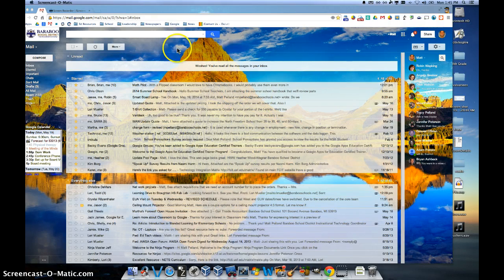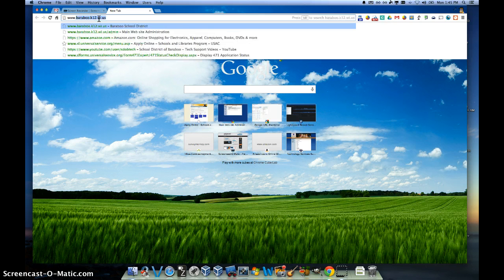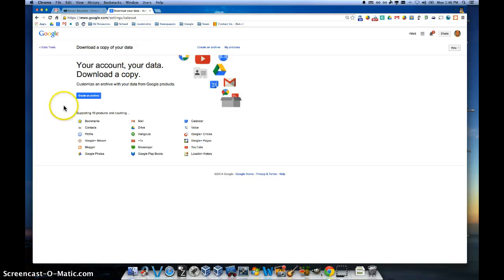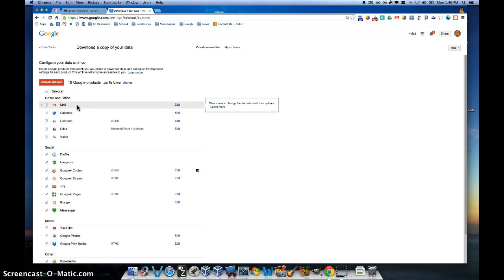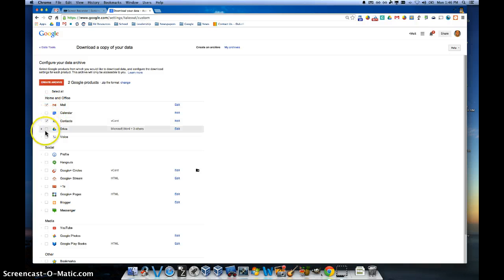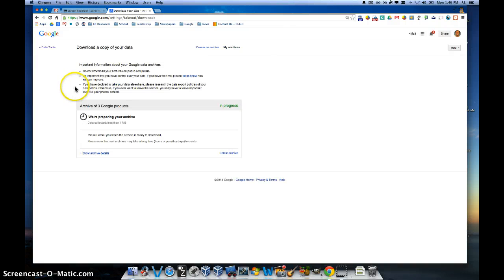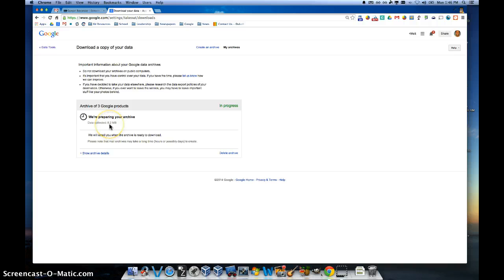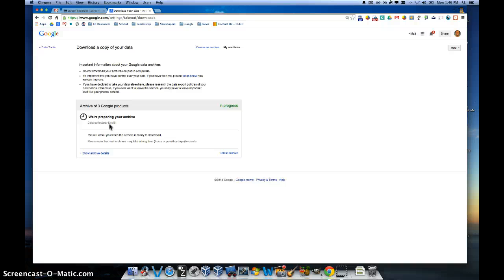Using Google Takeout to Archive/Backup Google Data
Using Google Takeout to backup or archive your existing Google Account information.